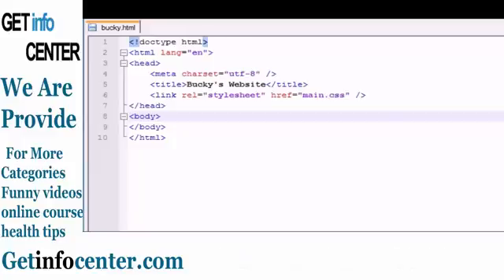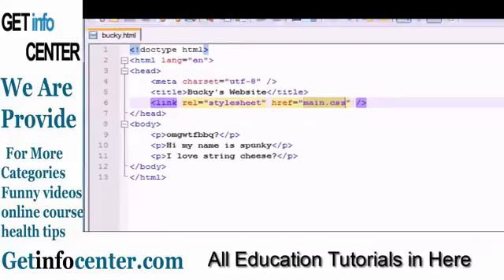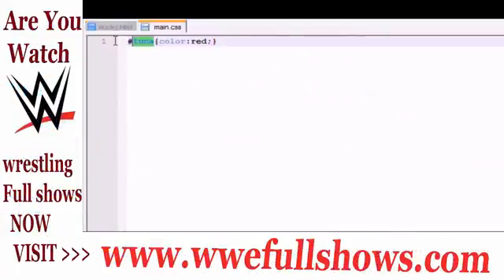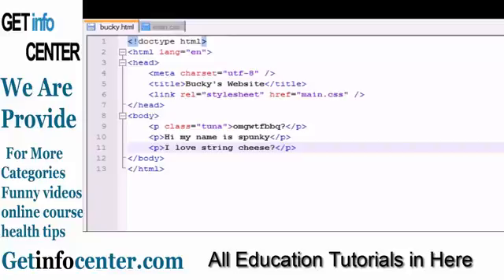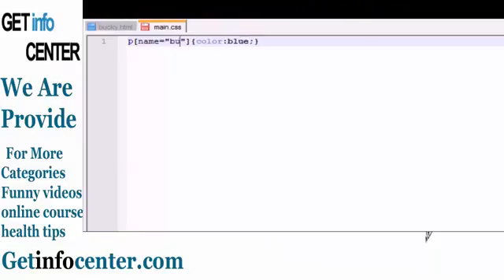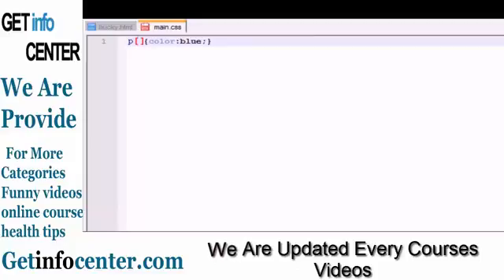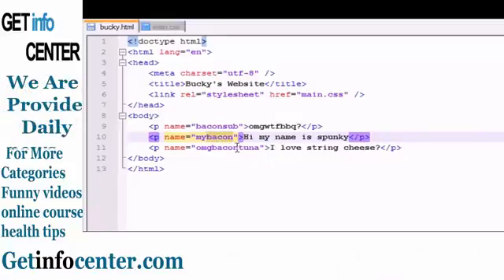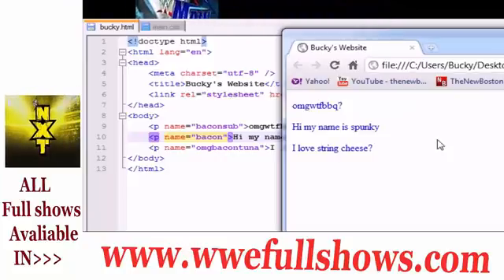HTML5 How To adding attribute selectors Video Tutorial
find more full video tutorials in this web . watch all the full length course videos for free

important links